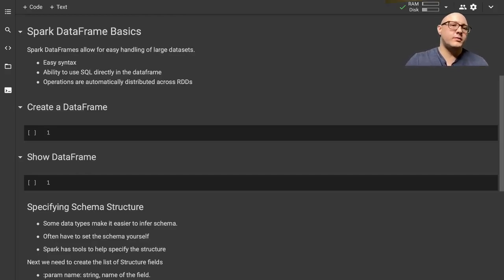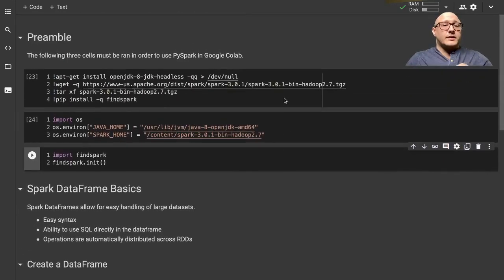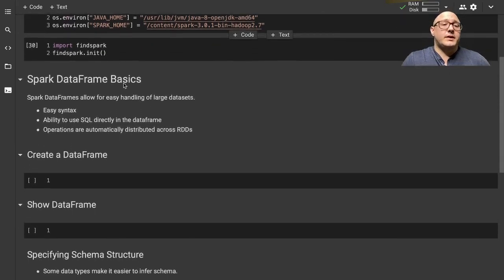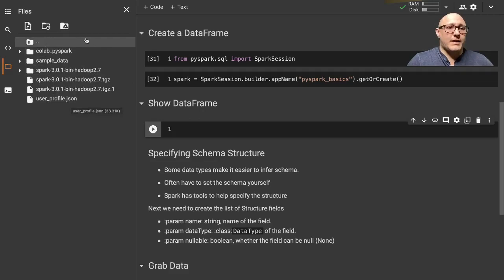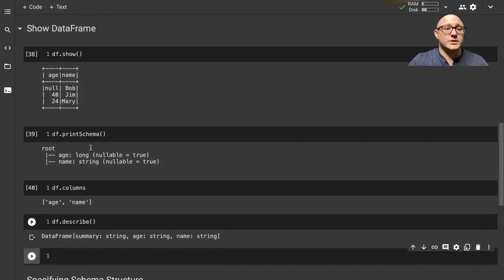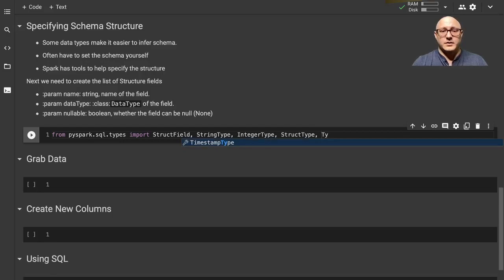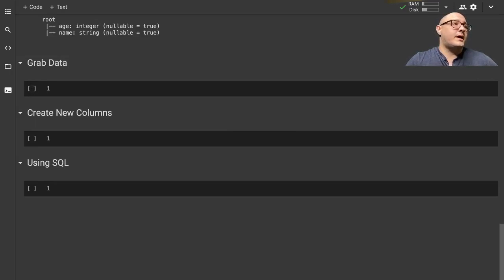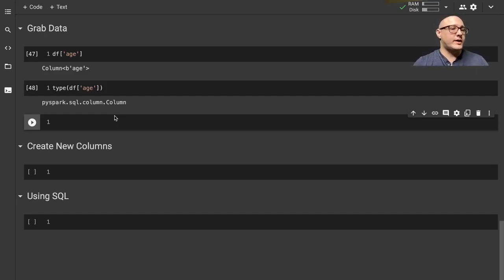Spark Basics: DataFrames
This is an introductory video to PySpark. Today we are going to be covering the basics of Spark DataFrames.